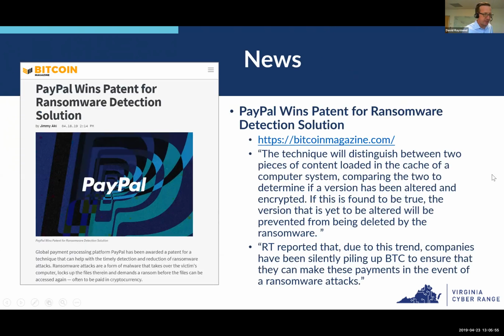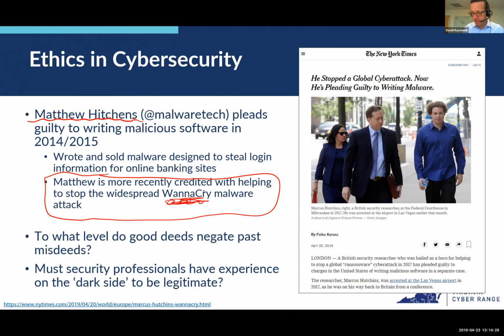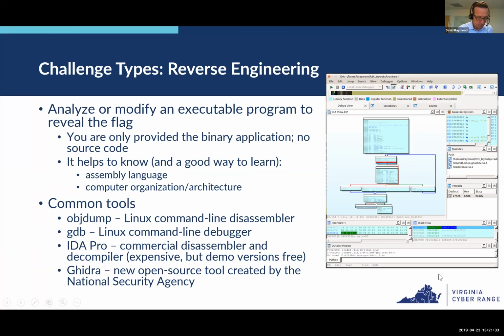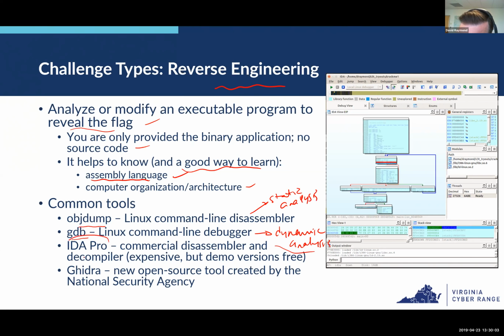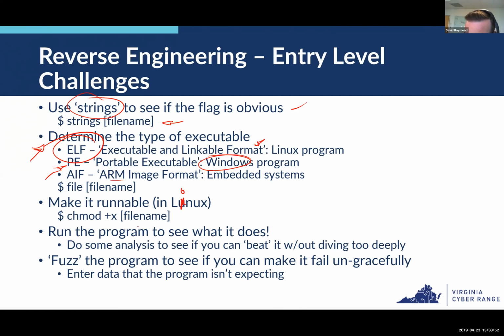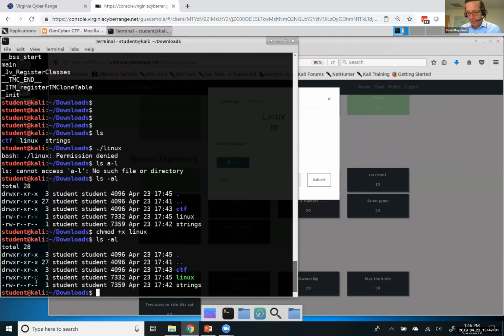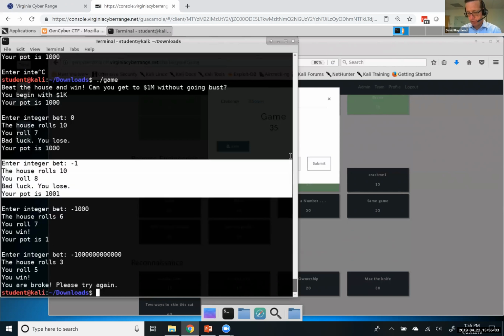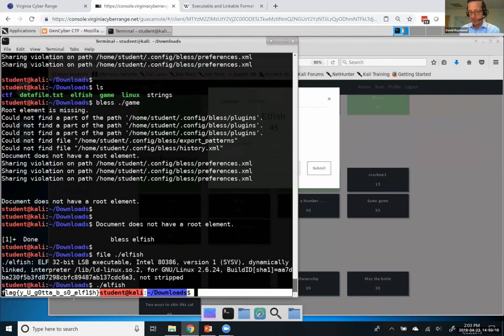Solving CTF Challenges: Reverse Engineering, Part 1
Reverse engineering challenges are generally for advanced CTFs. The goal of the challenges are to analyze or modify an executable program to reveal the flag.